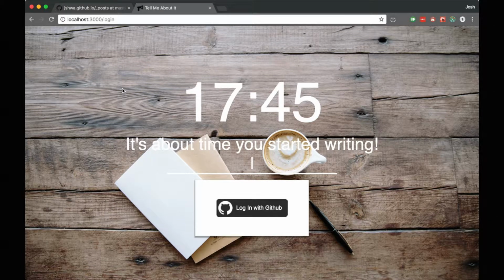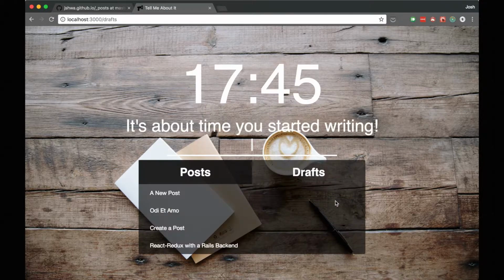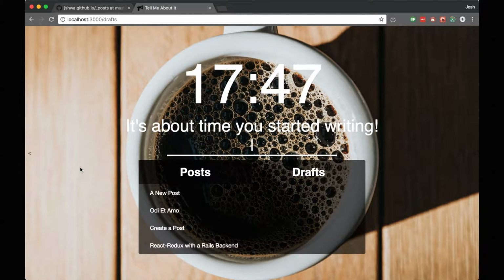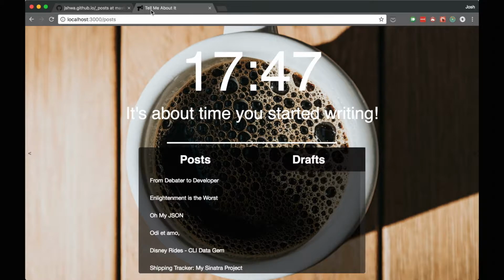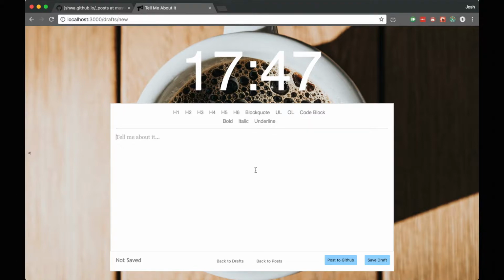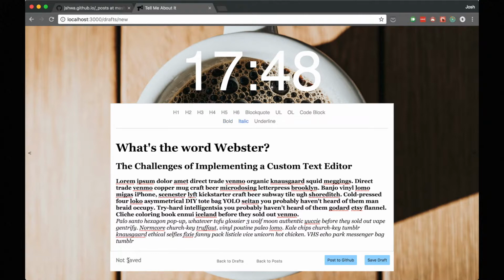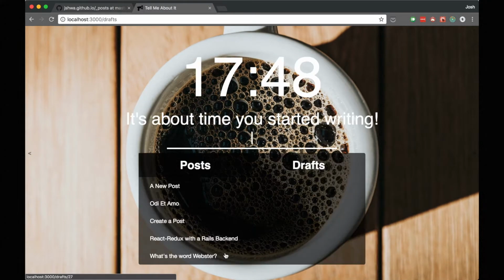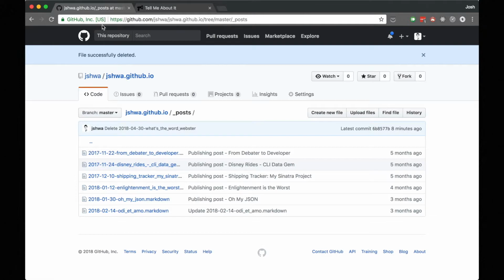Tell Me About It App Demo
Tell Me About It is a momentum-style React/Redux homepage app with Rails API back-end for encouraging blogging habit-formation